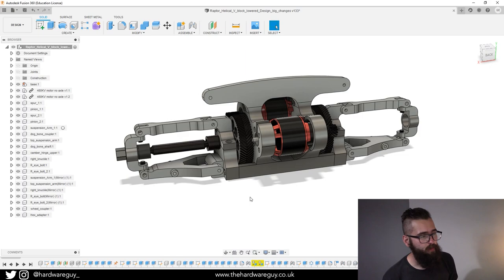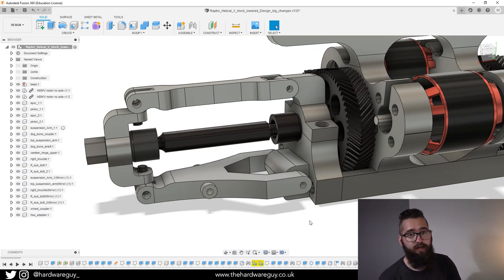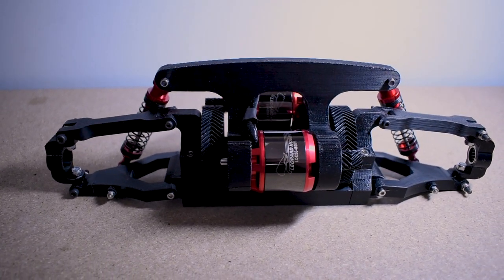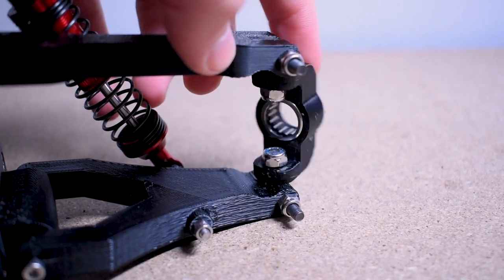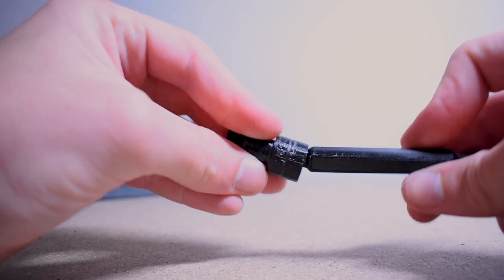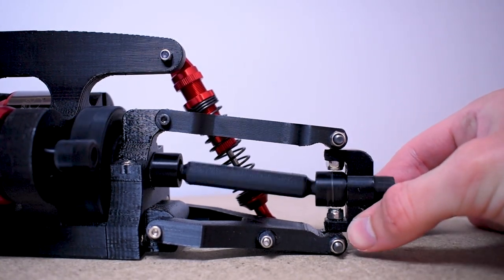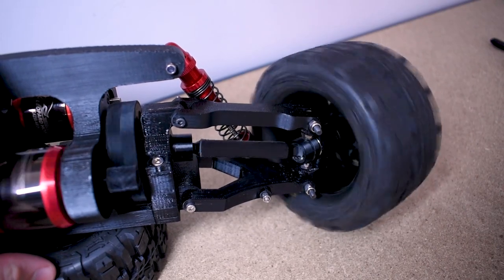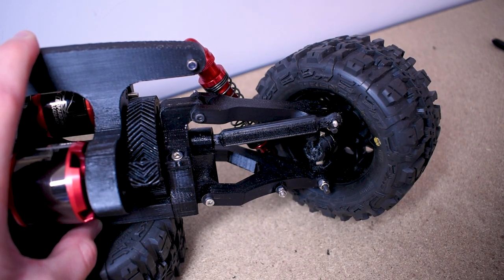Raptor II: Test Block & 3D Printed Axles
In this video I show you my current progress on Raptor 2, the 3D printed RC car. I have managed to successfully print and assemble a test block that can be used to identify design problems. The main purpose of this test block is to determine the feasibility of 3D printed gearing and 3D printed axles/driveshafts. I have decided to 3D print the parts in PETG.

Timestamps:
00:00 Intro
00:48 Design
01:43 Printed Test Block
02:56 Test 1: No Wheel
03:14 Test 1: With Wheel
04:11 New Coupler Design
04:19 Test 2: No Wheel
05:00 Test 2: With Wheel
06:12 Final Thoughts

Parts:
- 4 x ProLine 2.8" Trenchers
- 22.2V 5000mAh 65C/130C LiPO RC Battery Giant Power
- FlySky FS-R6B
- Matek FCHUB-6S
- iMAX B6 80W 6A Lipo Battery Balance Charger
- Racerstar 120A ESC